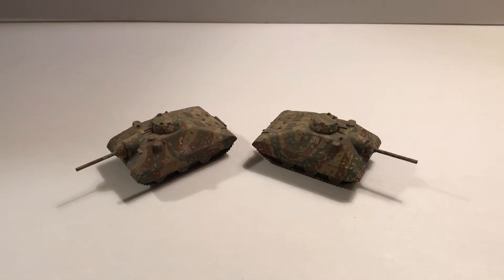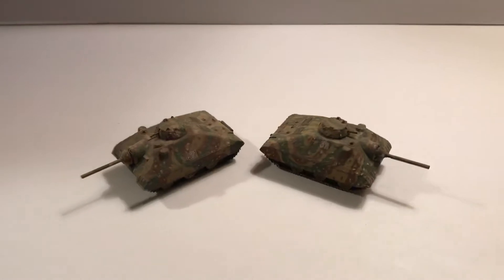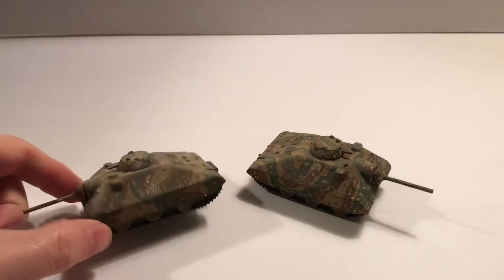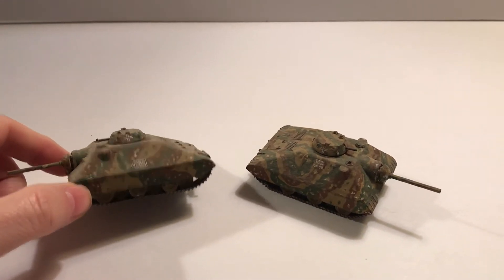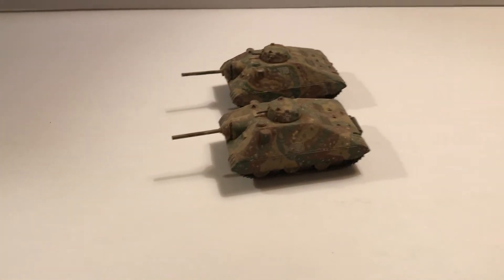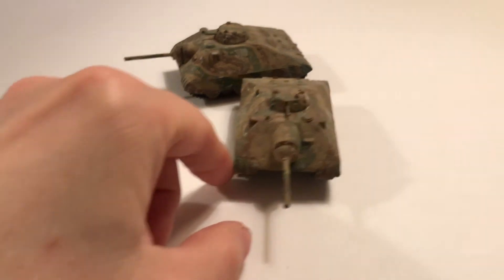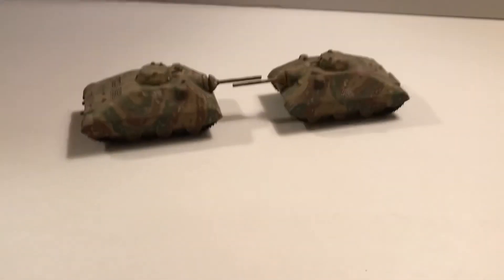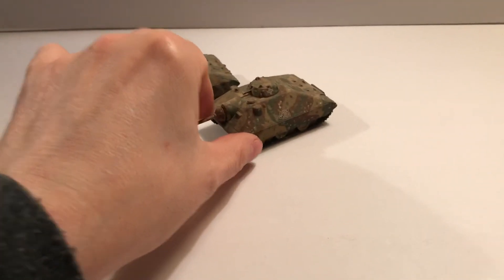🪖💥1/72 scale WW2 Panzer E-25 Medium Tank 1946 What If type Pegasus Models built painted 🔥Tank Talk🔥🪖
🪖💥🔥🪖 172scale WW2 German Tank E-25 medium tank model kit Built and painted by me, model by Pegasus - brand. This model kit is a 2 - pack. 💥 1946 The What if Prototype medium Tank - E-25 with 75mm gun for anti-tank attack, and could defeat most allied tanks on the battlefield, if it had been produced in time.This tank also has a mini turret with a machine gun in it. Great for gaming, Flames of War, or Bolt Action style skirmish games.🔥 Part of the AwesomeCollection of 1/72 scale WW2 military models and terrain for wargaming and diorama display collection. 💥TankTalk💥🪖💥🔥🪖AwesomeCollection Awesome Collection